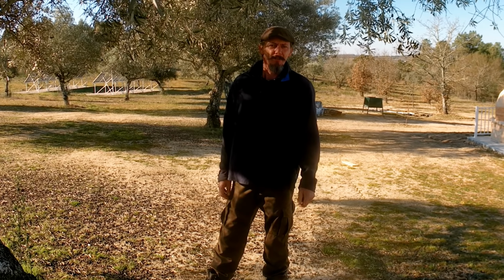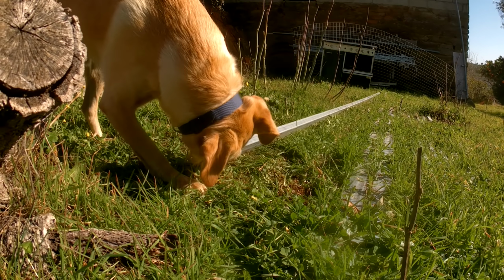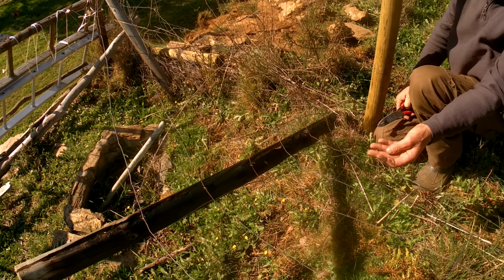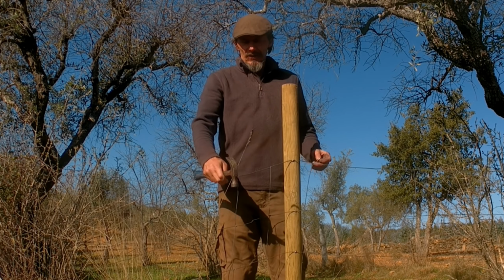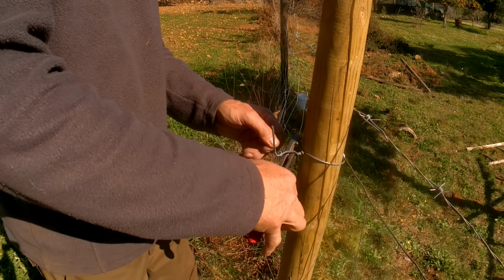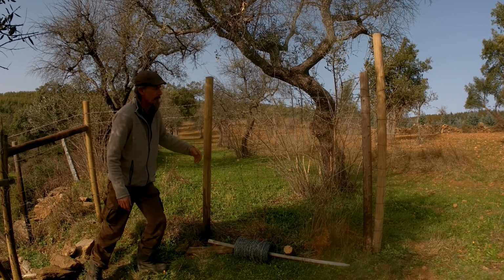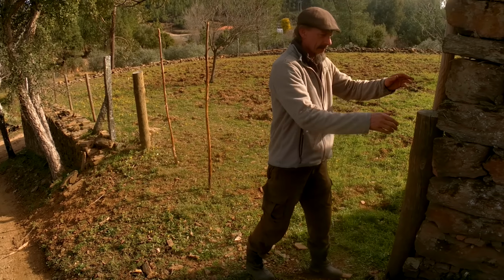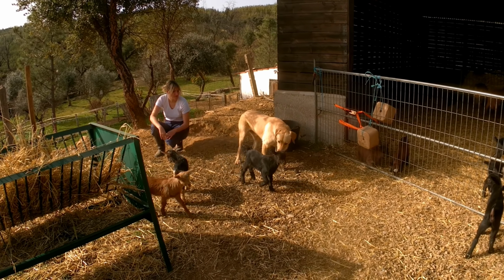REAL FARM LIFE PORTUGAL 🇵🇹 - New fencing and repairs - Baby Goats First Day Out - Helping Friends.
This week Alex fixes some broken fencing and installs a new fence to keep the goats out from our orchard.
Molly lets the Goat Kids out for the first time and we go to see a friend and a visit from Cindy Vine.
If any of you are interested in sponsoring a goat, here are two ways you can give them a treat. Every penny will go towards goat feed and other supplies to keep them happy.🐐🐐

You can now buy us a ☕coffee☕or a🍺beer🍺 if you wish to support us without a monthly subscription.
Every coffee will go towards running the farm and taking care of our goats and the time it takes to make these videos, and the occasional coffee or beer will be very welcome😊🙏.

                                                         ** ABOUT US **
We are an English family, Alex Molly and Sandra living the Portugal farm life.
This year will be our eighth year here so we have a lot to share.

 Bringing you every aspect of our daily farm lives, including Molly and Alex cooking amazing meals in our old wood fired Portuguese bread oven and sharing our recipes with you, plus everything involved in running a working goat farm 🐐🐐🐐🐐.

Follow us as we renovate the buildings around our old bread oven and other buildings on the farm with natural materials, re-building and planting the vegetable patch after the fire destroyed it all.

Building the new goat barn and milking parlour🍼, our days with the goats, births and milking them.
Molly making soaps🛀🧴 and many types of cheeses🧀🧀 from our own goats milk.
Watch what we grow, daily farm life and chores, visiting local sites and showing you the local area.
Plus lots more. and the milking goats!🐐🐐🐐

"Quinta" stands for 'farm' in Portuguese. "Fonte da Pipa" means "Source of the Barrel"

If you want to know more about us or our Portuguese farm life and would like to see some of our Natural Products we produce here on the farm...

                                               ** SUPPORT US AND OUR PLANS **

If you like what we do and would like to support the filming of our day to day lives, which takes a lot of effort while doing our normal chores.
 *Support starts from the price of a coffee- 1Euro a month and helps a lot towards keeping us going*
                                                                       OR
Help us with the 'Public Nature Park' we are creating on our land that was burned by the fire.

                                            ** STAY AND HELP OUT ON OUR FARM **

We often except 'workaways' and have had several people come and stay on the farm to help out and experience life on a working Portuguese farm.

                                           THANKS FOR CHECKING OUR OUR CHANNEL